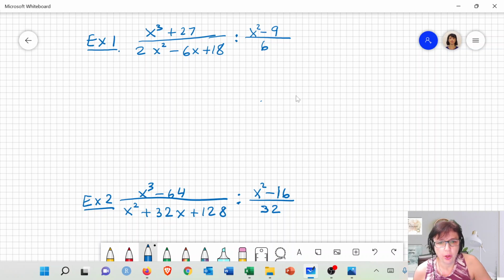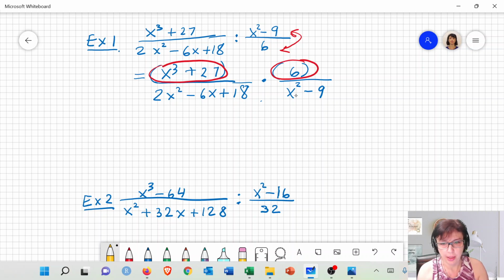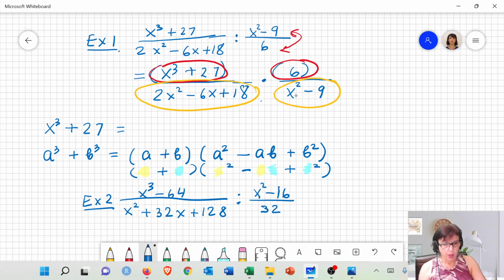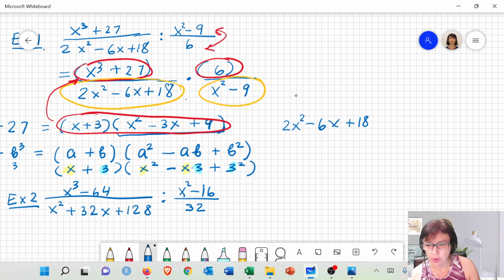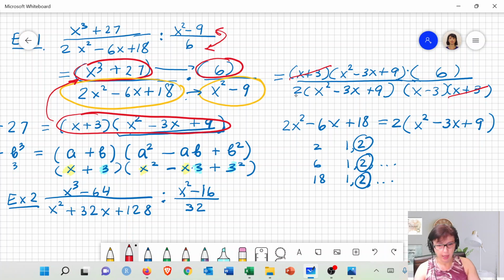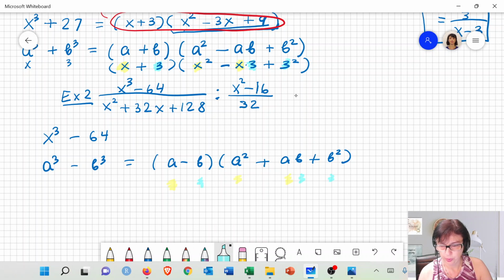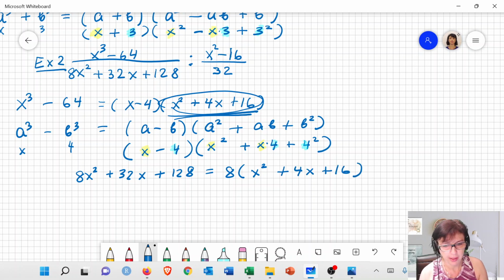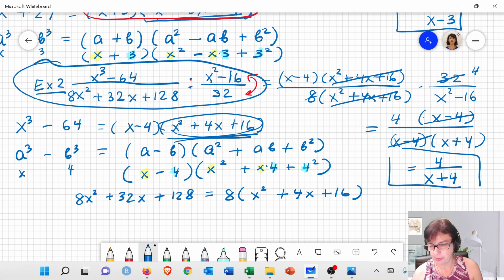How to divide rational expressions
In this video I explain how to divide rational expressions and simplify your answer